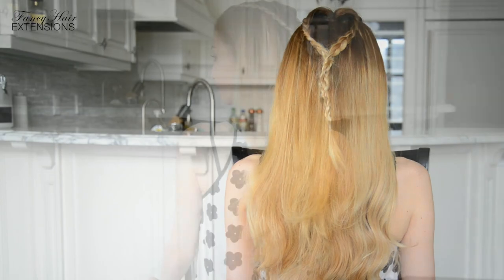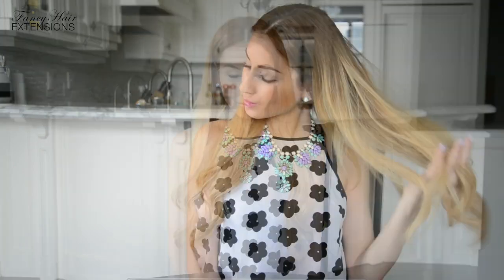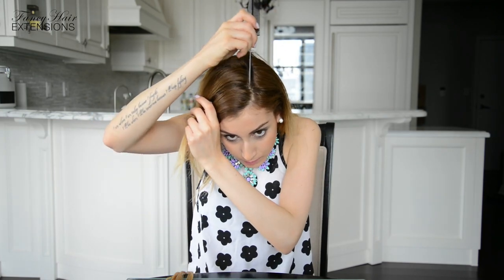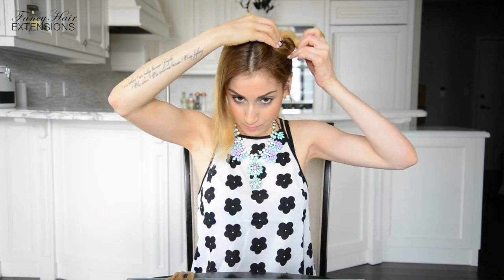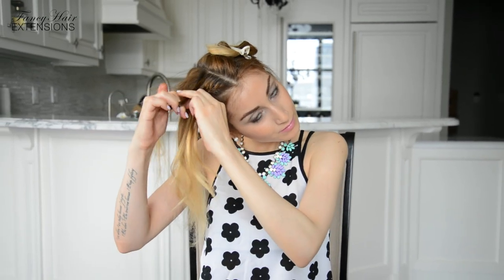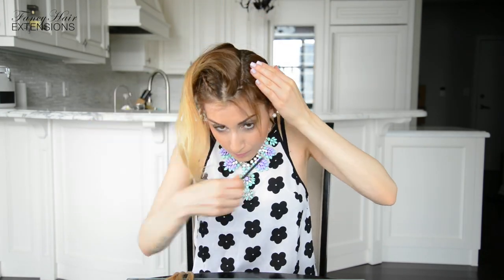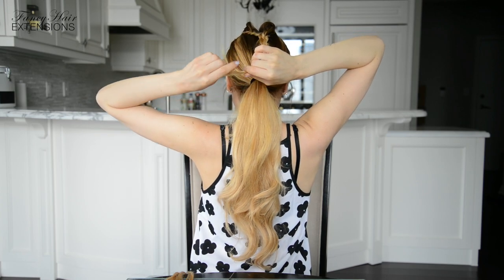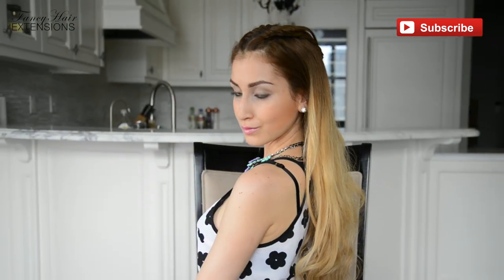Sansa Stark Inspired Hairstyle | Game Of Thrones Hair Tutorial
For more information on Fancy Hair clip-in hair extensions, you can

Welcome to the Fancy Hair YouTube channel: The one-stop channel for gorgeous DIY hairstyles for every occasion, including weddings, prom, special occasions, and everyday looks. From hair care tips to hairstyles for long, medium and short hair types, we've got you covered! Our step-by-step video tutorials make it super easy to recreate any hairstyle in minutes!

This is Part 3 of 5 Game of Thrones inspired hair tutorials using Fancy Hair extensions. Each hairstyle has been inspired by one of the characters from the popular Game of Thrones series. This one in particular was inspired by ladylike Sansa Stark. Although this hairstyle was created with Fancy Hair clip-in hair extensions, it looks great on natural hair too!

To recreate this hairstyle, you will need the following styling tools:

1. Hairbrush
2. Rattail Comb with a Pointy Tip
3. Large Hair Elastic
4. Small Hair Elastics
5. Sectioning Clip

Want to know what makes Fancy Hair extensions like no other hair extensions on the market?

If you would like more information on how to care for your hair or to extend the lifespan of your hair extensions,

You can also keep in touch with us on Instagram, Twitter, Facebook and Pinterest to stay up to date on everything Fancy Hair:

If you have any questions about how to style or care for your hair, or if you'd like to make a hair tutorial request, feel free to send an email to

Xoxo
Niki